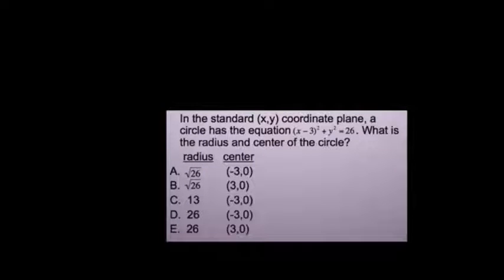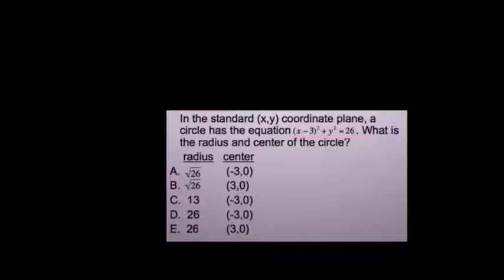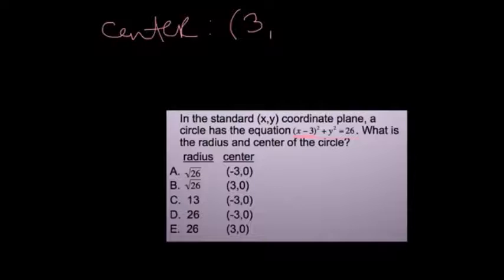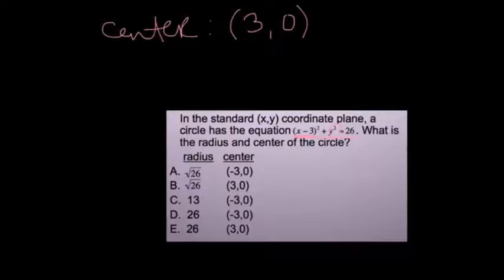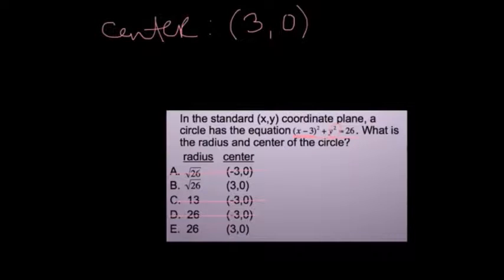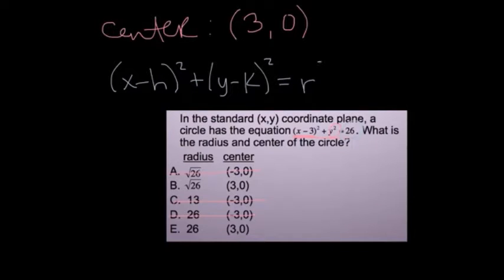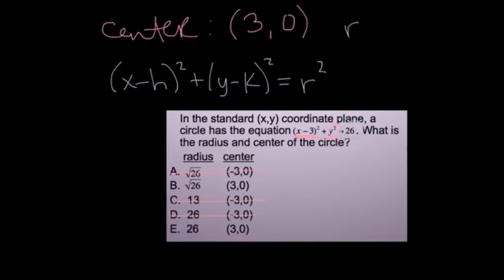Tidbit 2.2.9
Circles (Exploring the Equation)